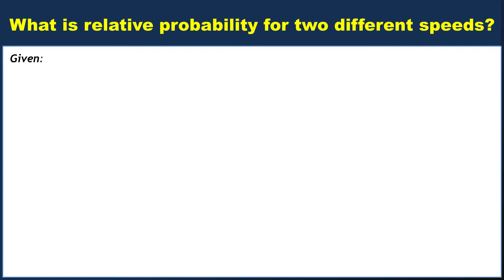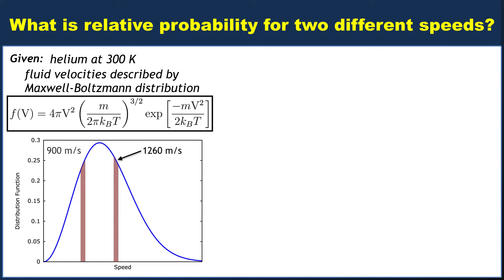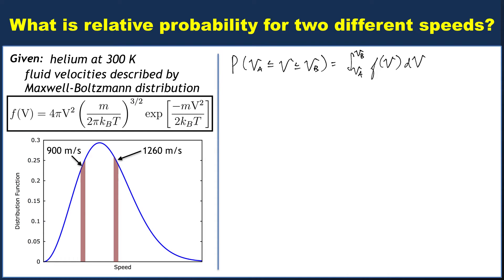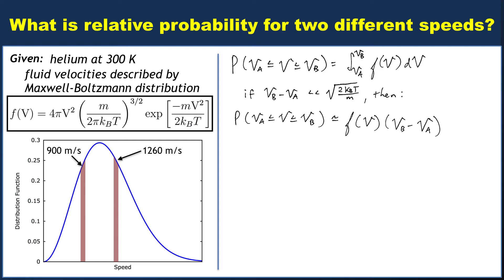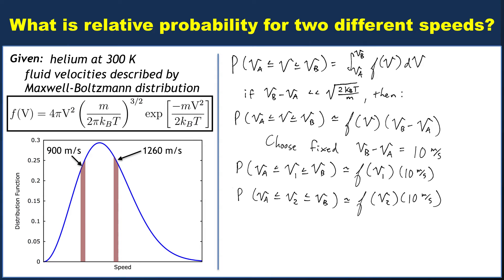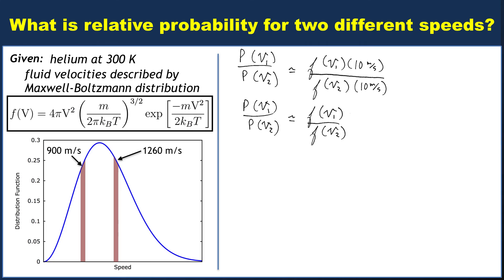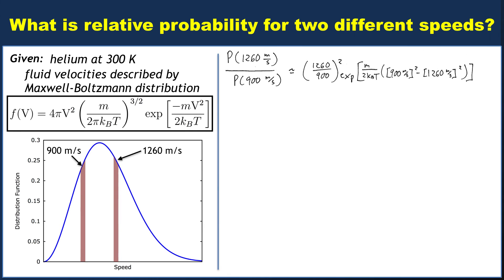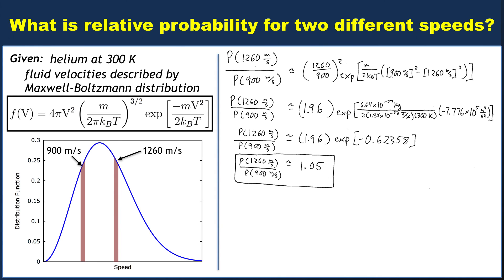Example: Computing relative probabilities using the Maxwell-Boltzmann distribution